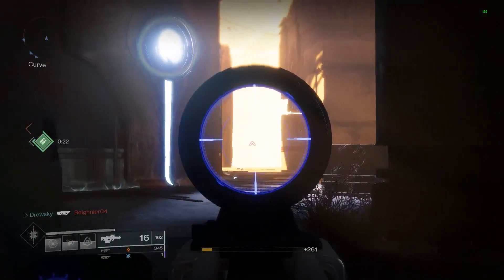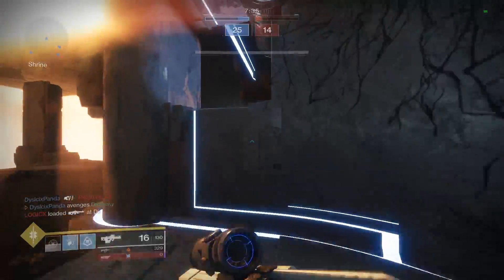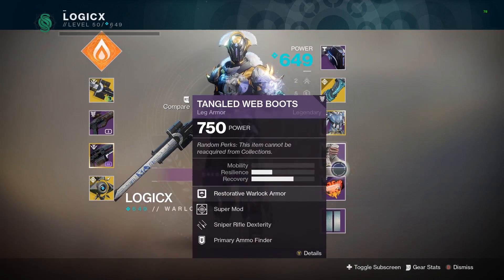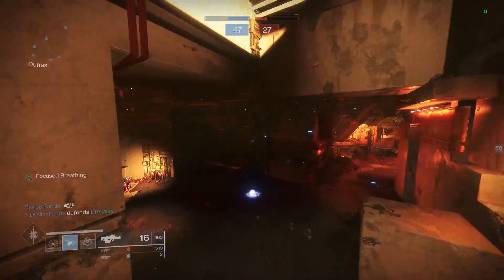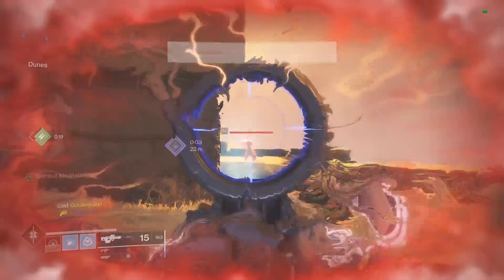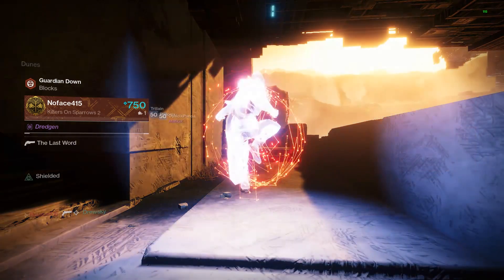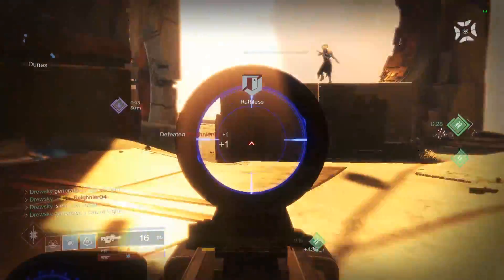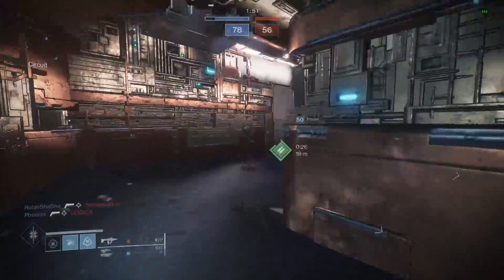There's No Reason to Use Double Primaries (56 Defeats Mida Combo) | Destiny 2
In this discussion I talk about using 2 primary weapons, and how lackluster it currently is and really doesn't have any point or reason to be used. I think that double primary needs a bit more viability and reason to be used to be a competitive loadout option in Destiny 2 Shadowkeep crucible.